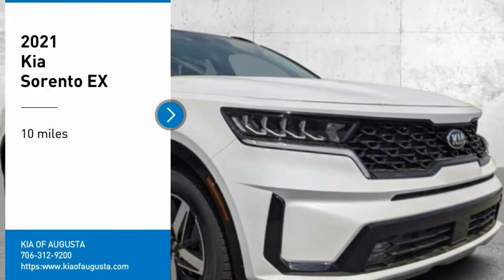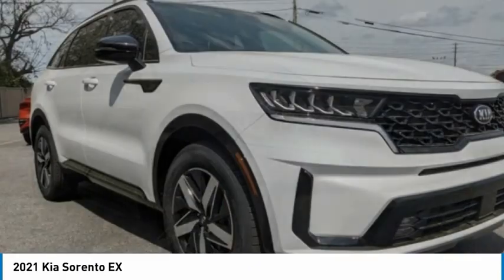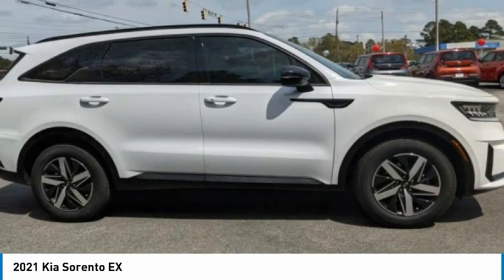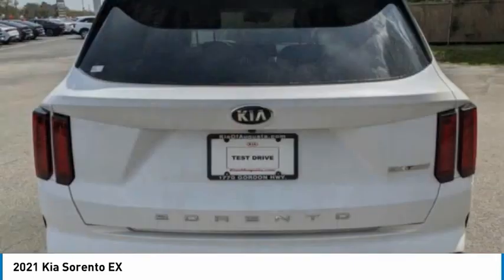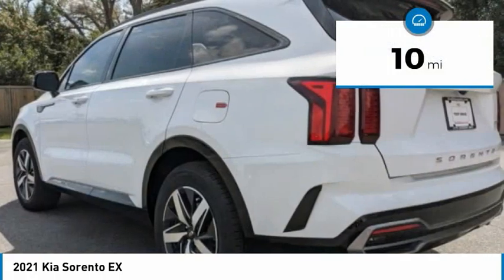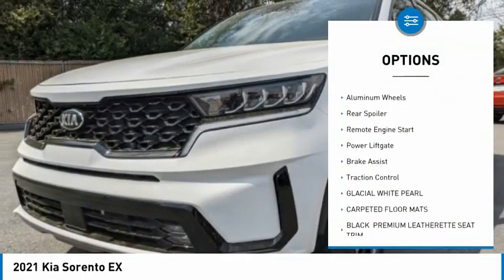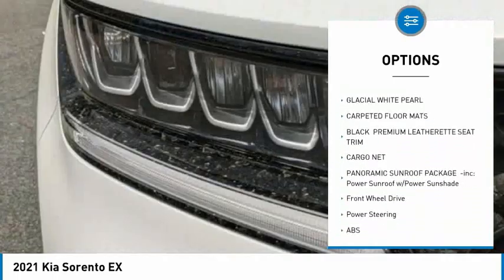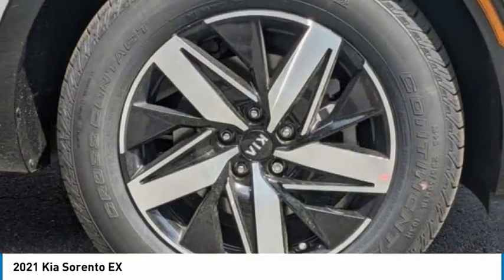2021 Kia Sorento K6634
2021 Kia Sorento EX